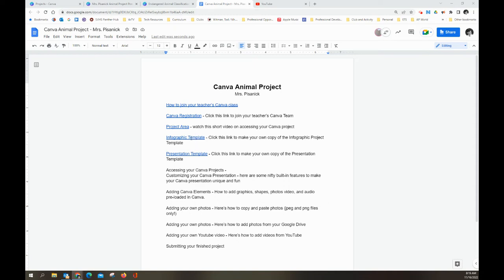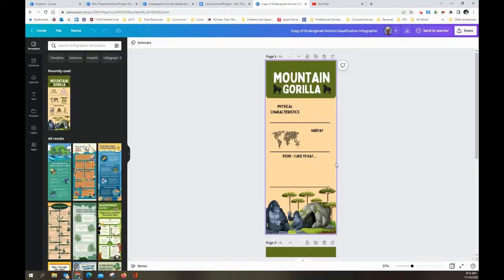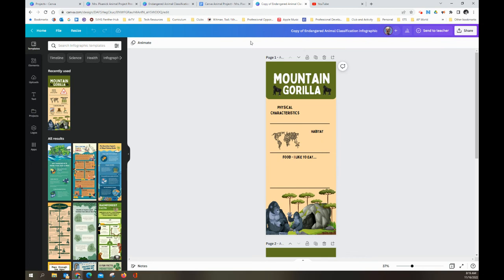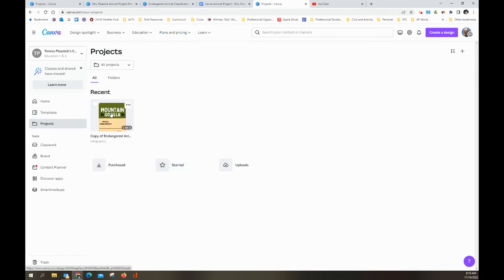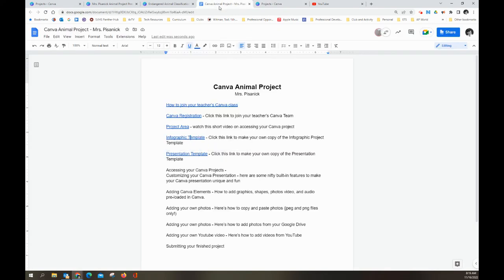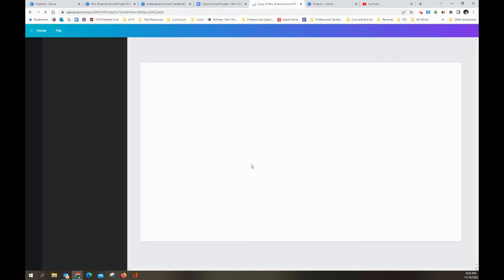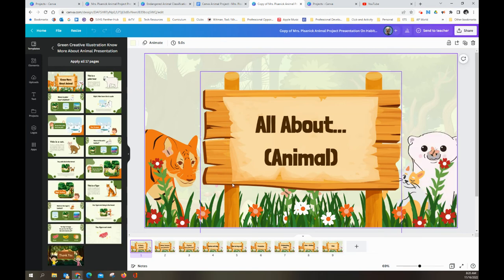Make a Copy of Canva Project Templates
Here's how to make copies of Canva project templates using a link provided by your teacher.